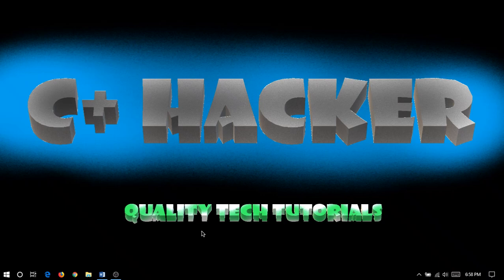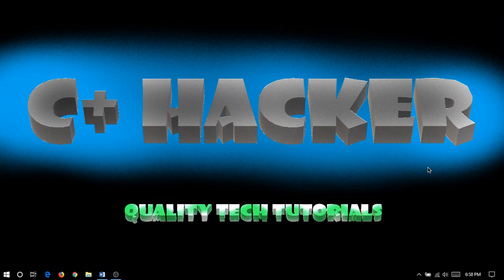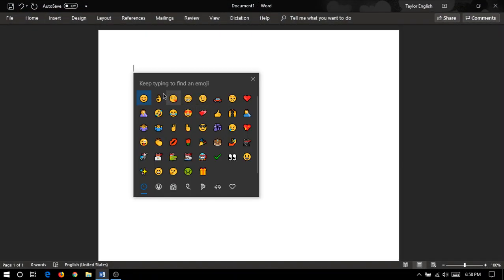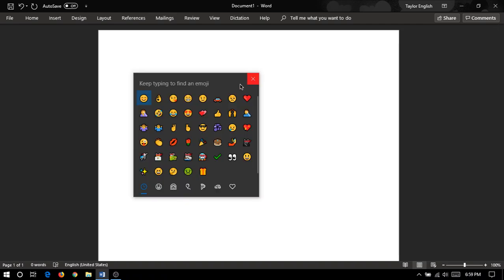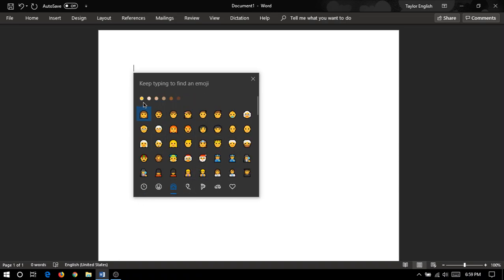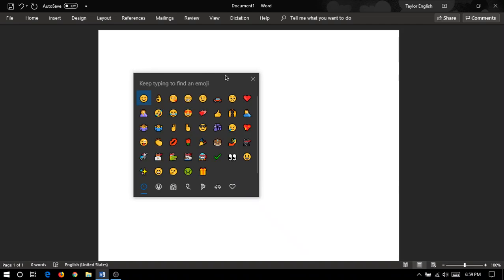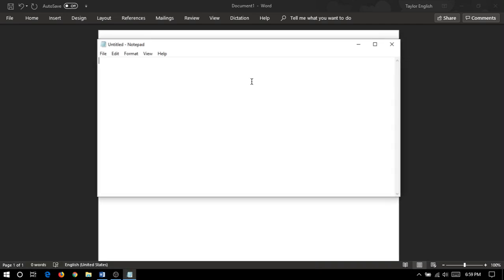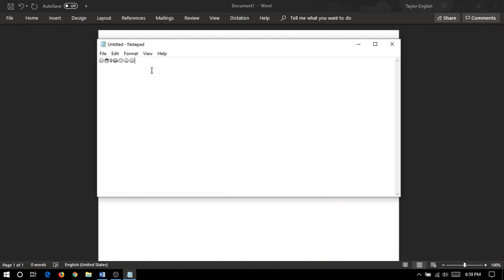How to Access Windows Emoji Keyboard with a Keyboard Shortcut